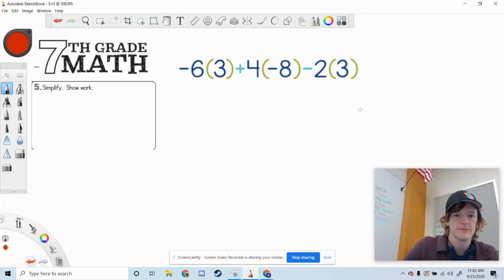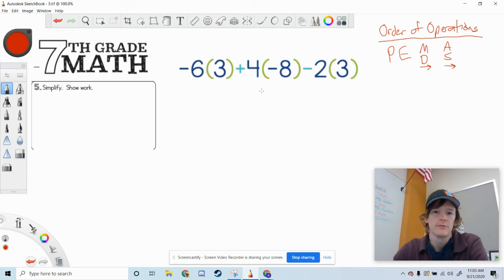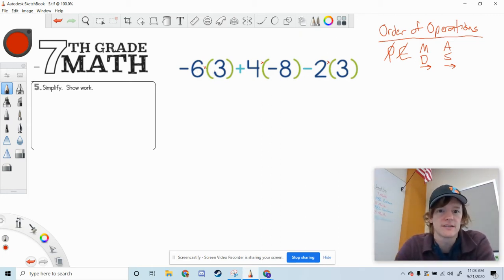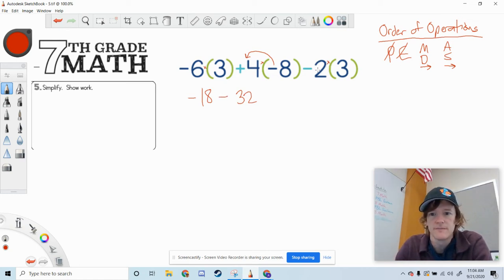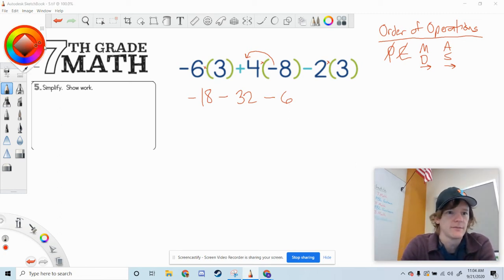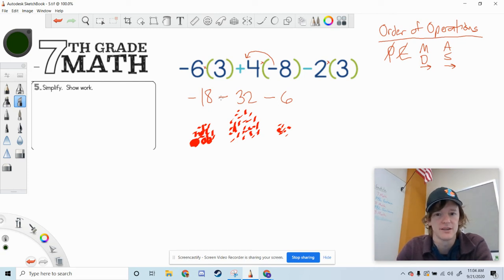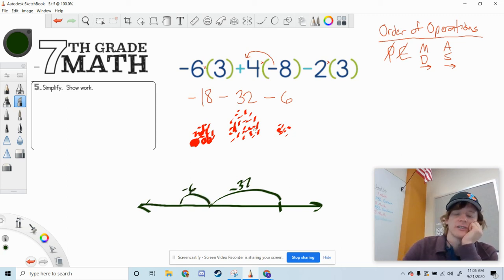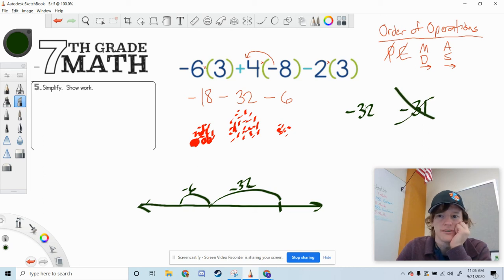7th Mountain Math Week 6 #5